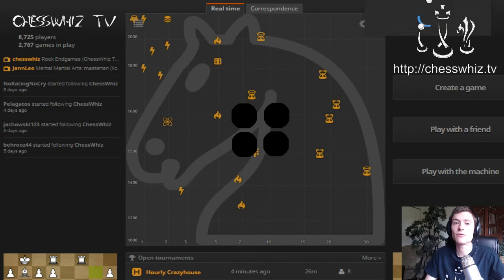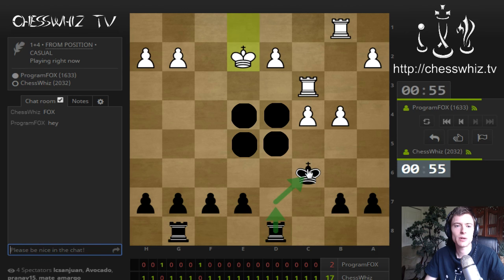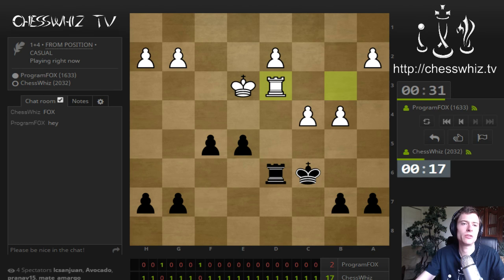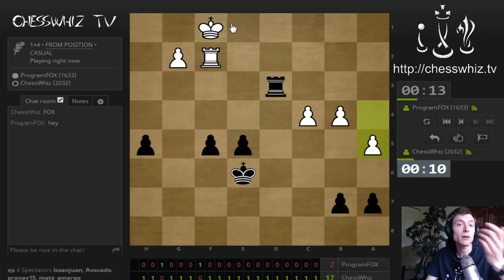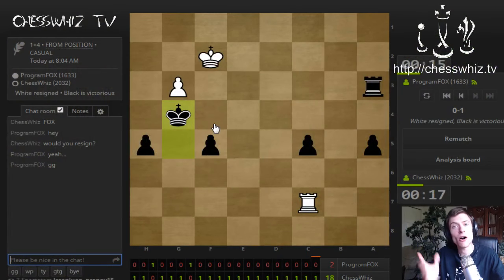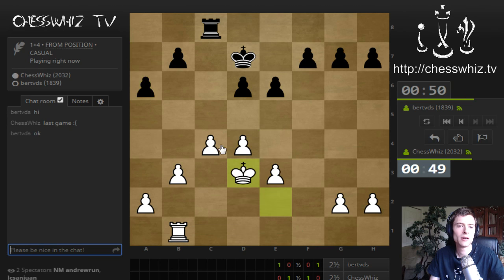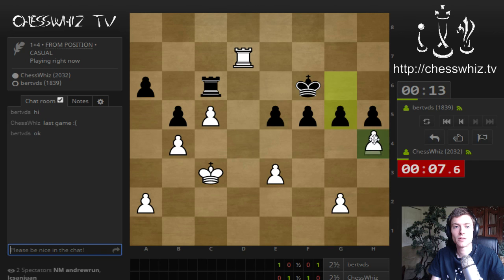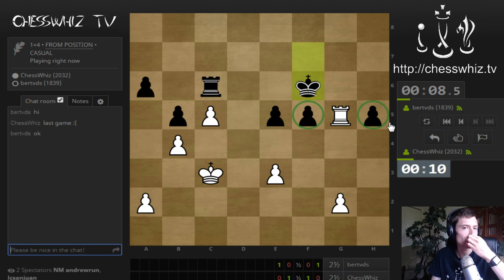Episode 264: Rook Endgames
We practice a couple rook endgames. Quite a few tips and tricks in this short episode.